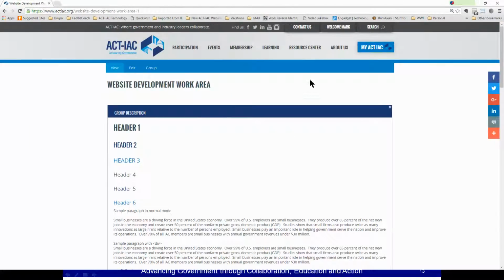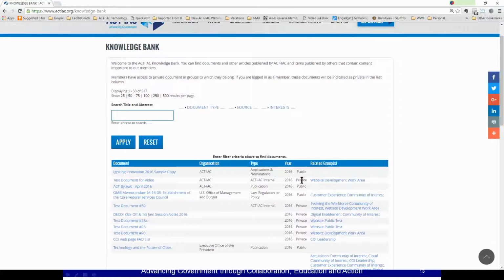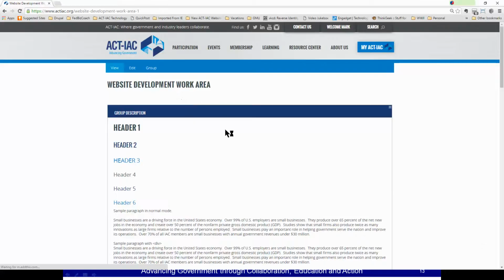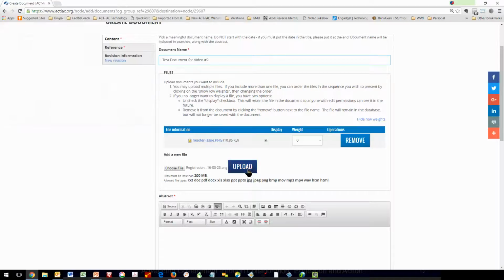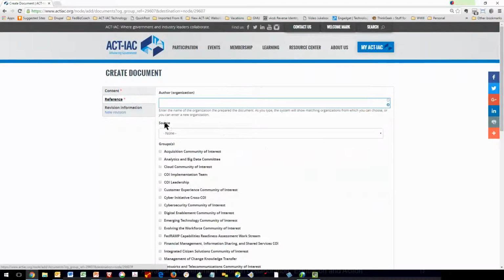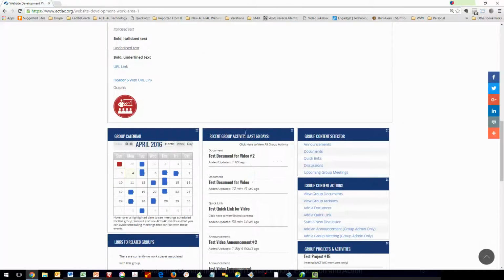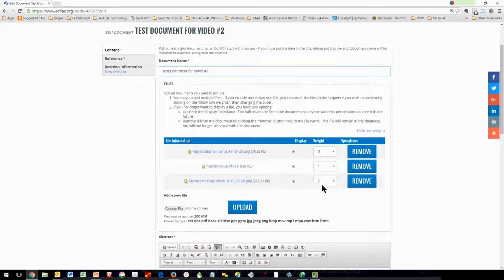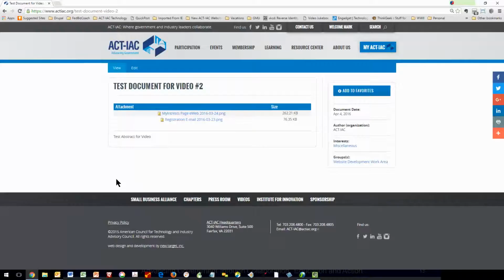Group Leader Guide to Document Management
What you will learn:
- What is a Document?
- What is a public vs private Document?
- What is the Knowledge Bank?
- What is the Group Document Library?
 -What is an Archived Document?
- How do I create a Document?
- How do I use a Document as a file folder?
- How do I handle versions in a Document?
- How do I make a Document public?